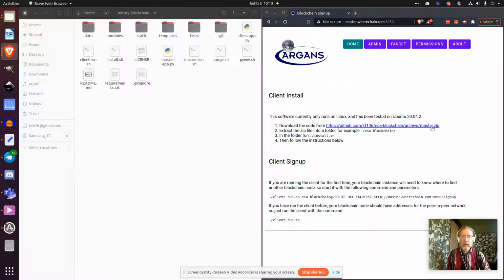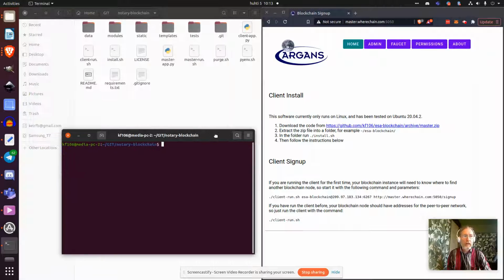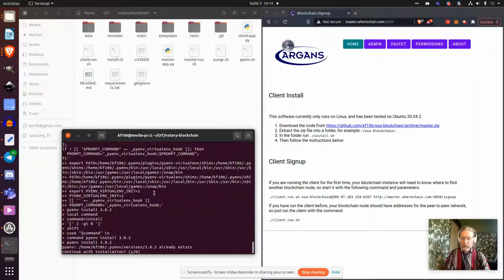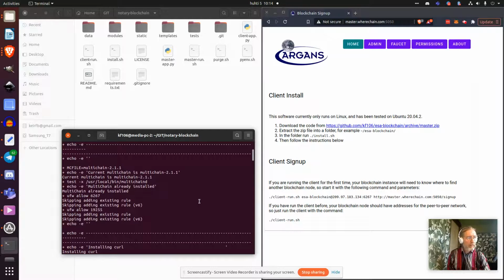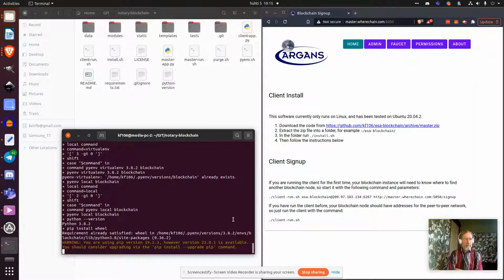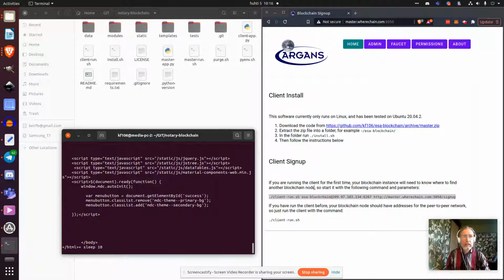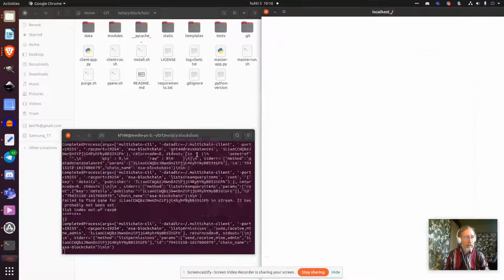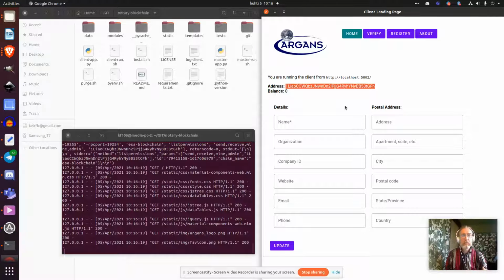BTDE 2: Installing a client node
In this video, I demonstrate installing the blockchain node client, which can be performed by anyone using the system.

A client cannot administrate the blockchain, but it can submit transactions to be added to the chain, and it can search the chain for relevant data.

for more information on ARGANS, the prime project contractor